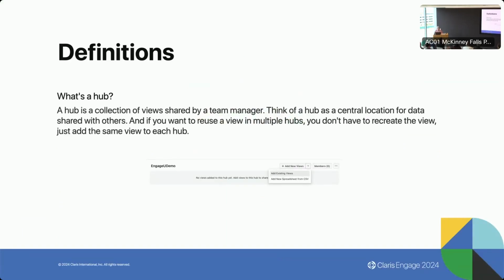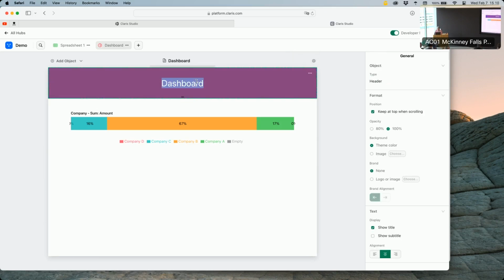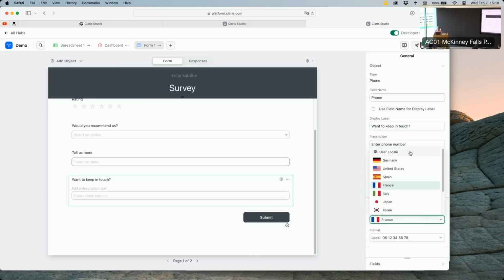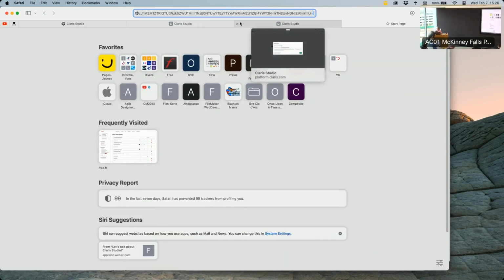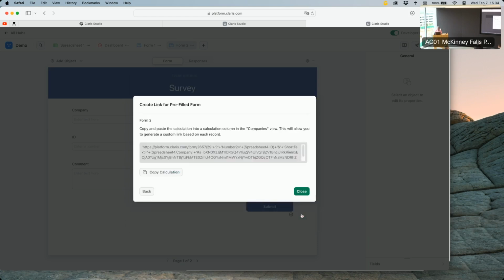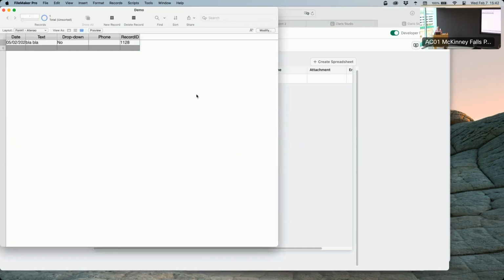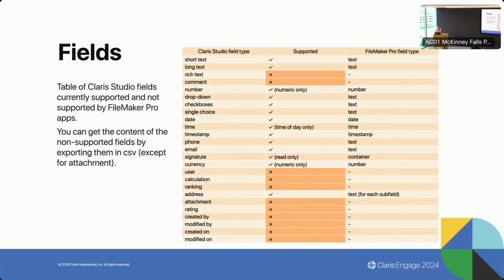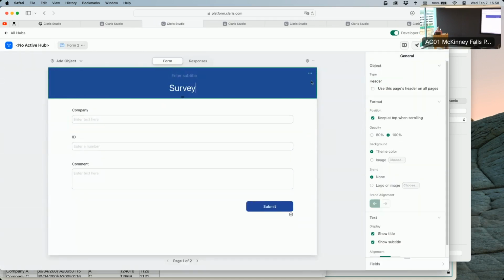Caroline Cremieux-Charpentier - Let’s talk about Claris Studio!